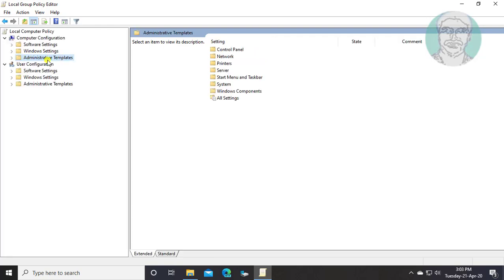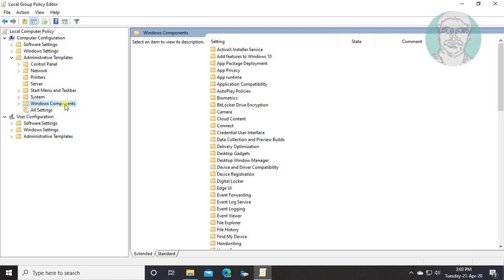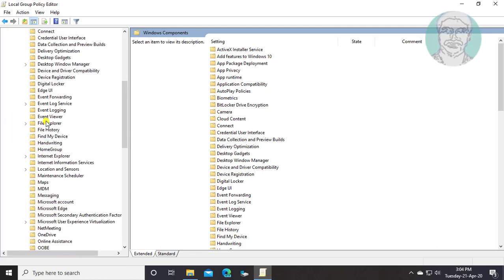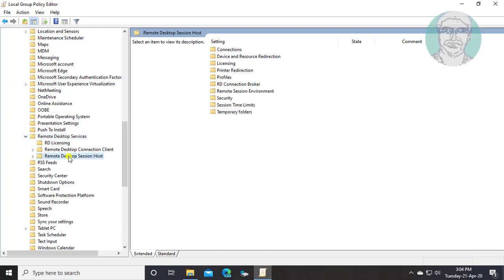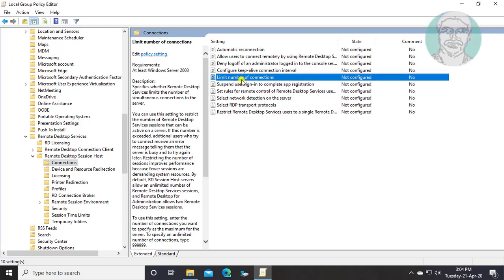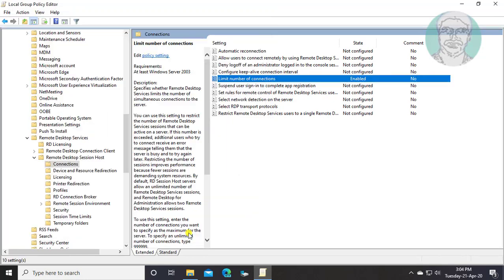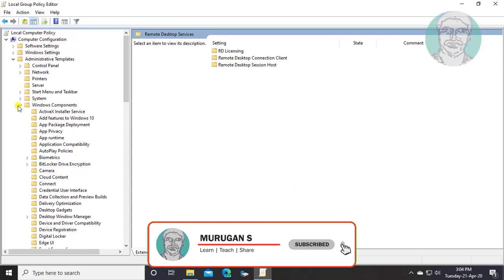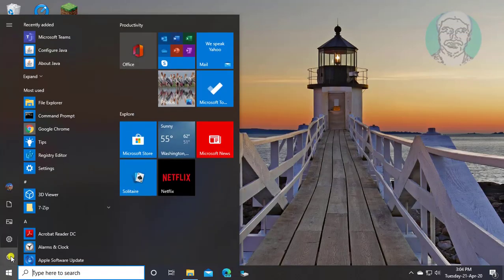How to Limit Number of Remote Desktop Connections [Tutorial]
This Tutorial Helps to How to Limit Number of Remote Desktop Connections [Tutorial]